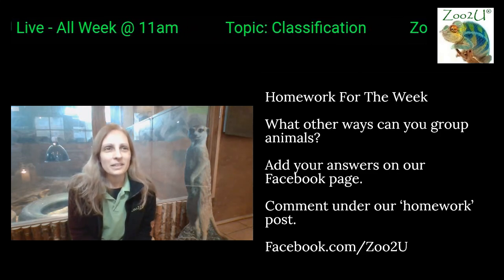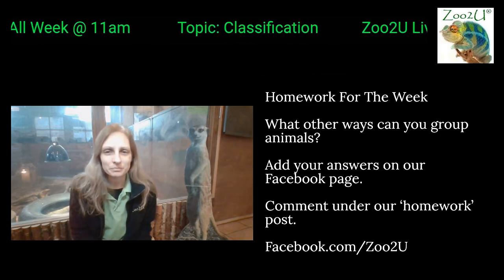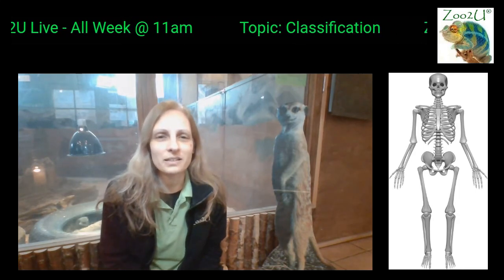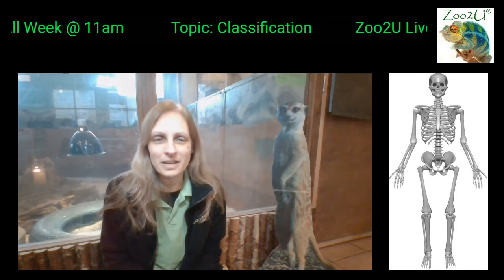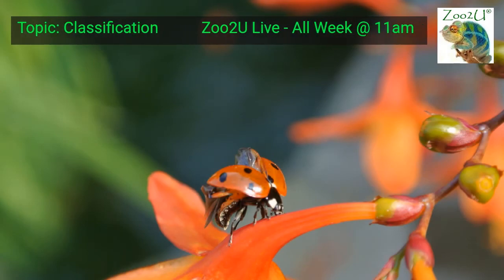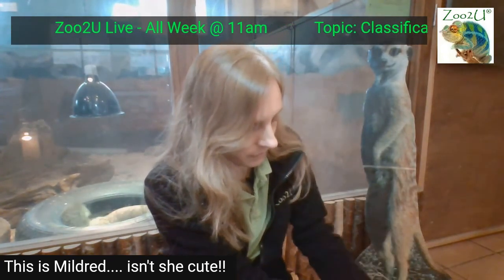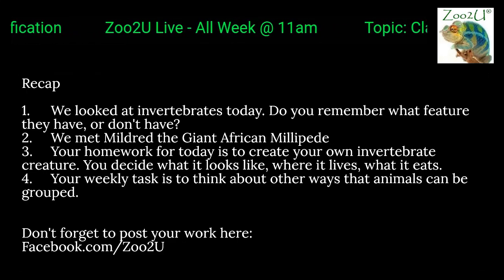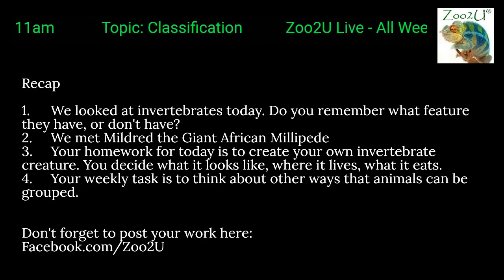Animal Classification - Invertebrates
Melissa introduces you to Mildred the millipede and shares some really interesting information as part of this educational series.

Great for primary age children and animal lovers alike.

Please feel free to help us during the COVID-19 crisis look after our animals.